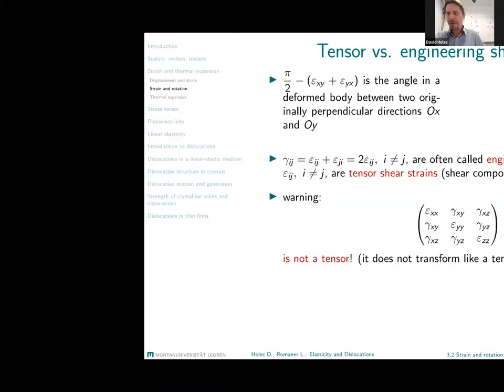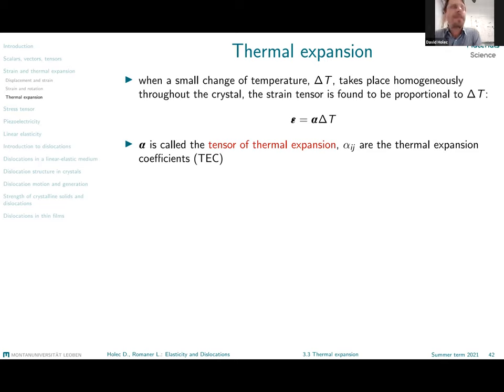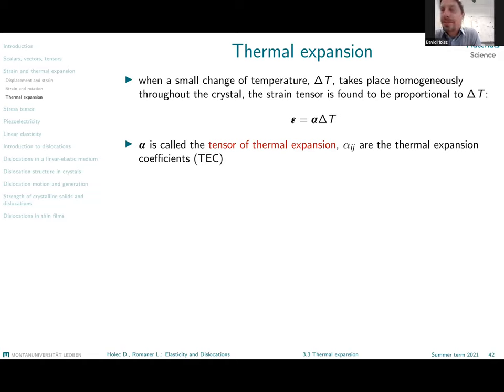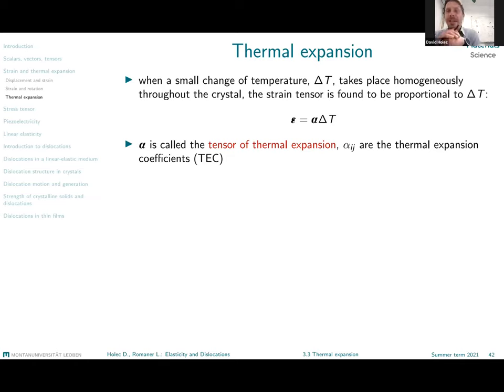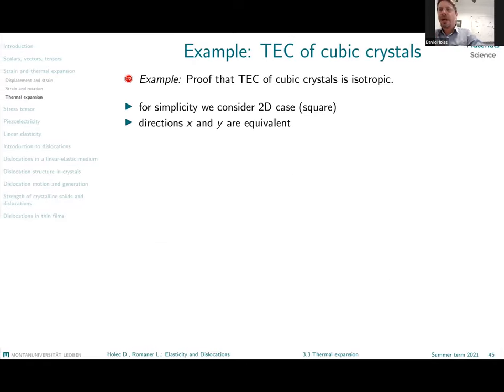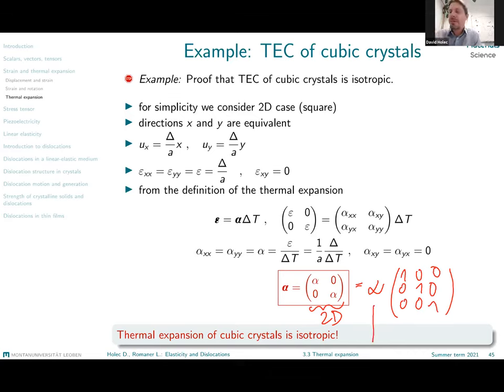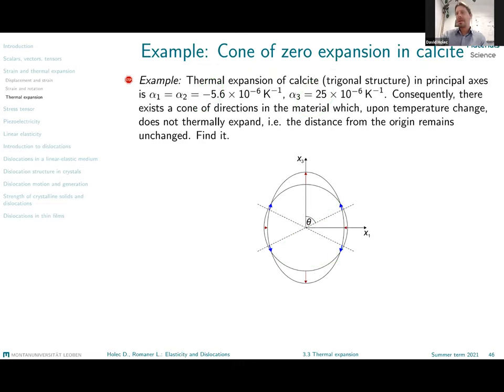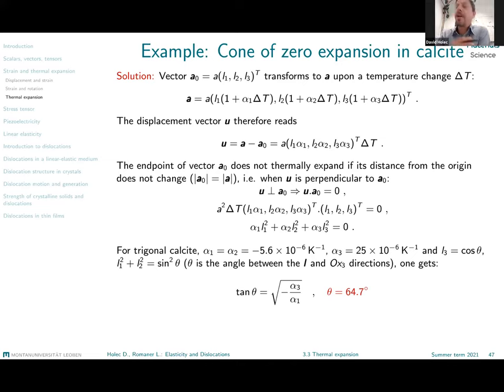Strain and thermal expansion - part 2 | Elasticity and Dislocations #3